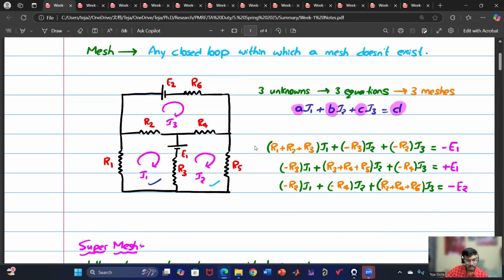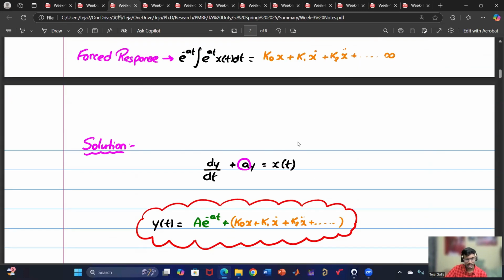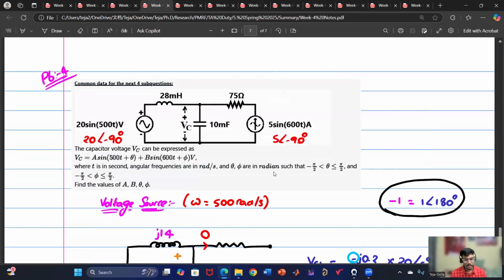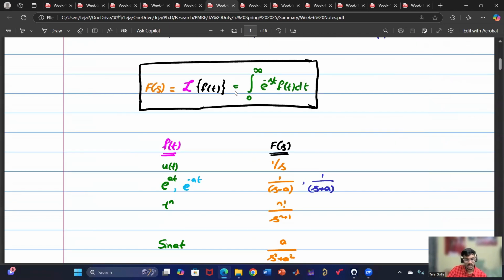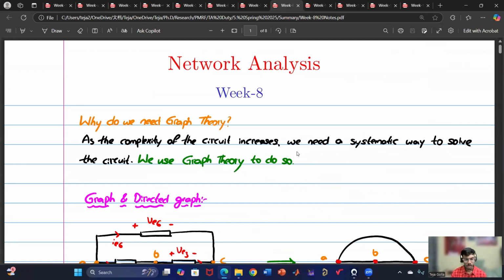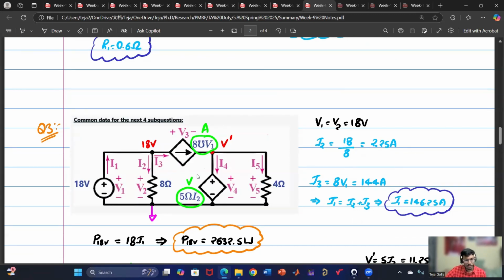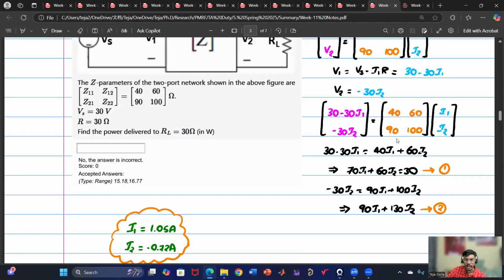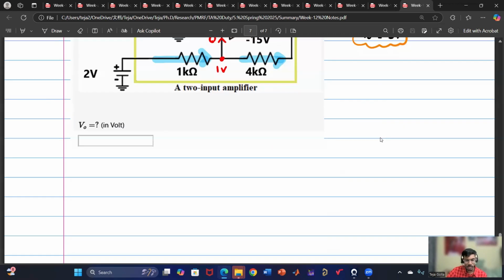Summary Session | Network Analysis | Problem Solving Session | NPTEL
Hello Everyone! This is the summary session of the NPTEL course "Network Analysis."

Time Stamps
00:00 - Introduction
01:30 - Week 1
03:27 - Week 2
08:02 - Week 3
12:13 - Week 4
16:46 - Week 5
21:40 - Week 6
25:22 - Week 7
29:18 - Week 8
34:18 - Week 9
37:58 - Week 10
42:34 - Week 11
46:42 - Week 12

Reference Book: Network Analysis by M.E. Van Valkenburg

If you are new here, I am Teja Golla, a fourth-year Research Scholar in the Control Systems specialization at the Embedded Power Management Lab in the Department of Electrical Engineering at IIT Kharagpur.